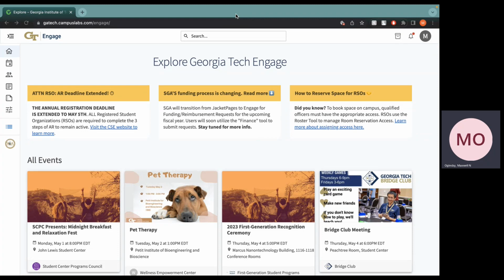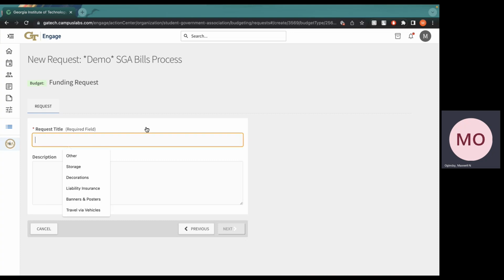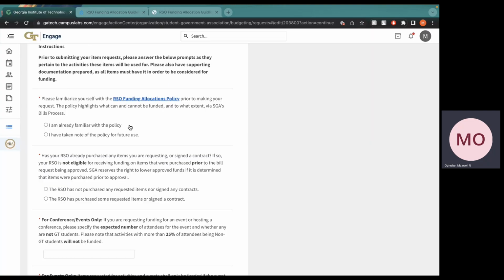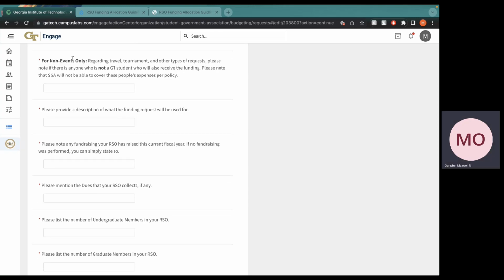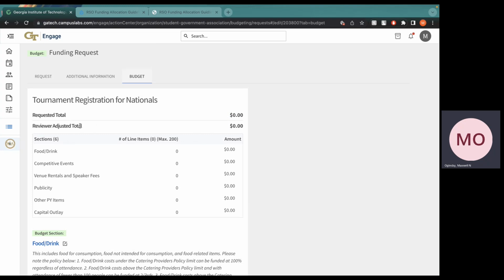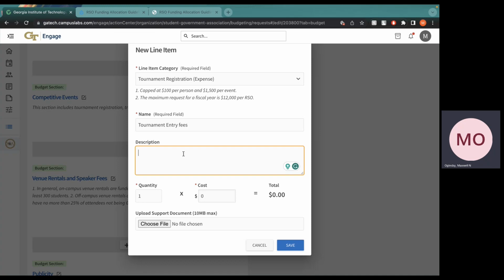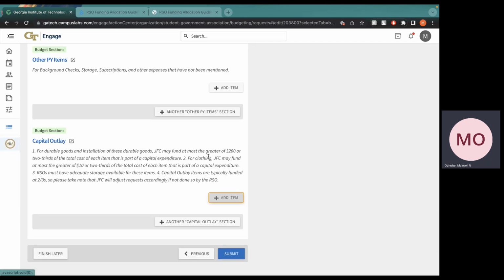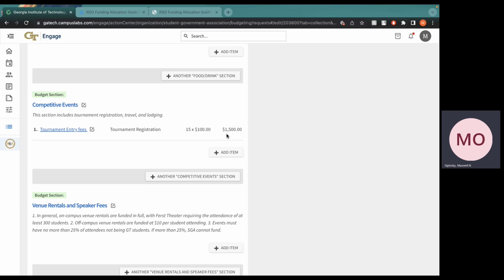Engage RSO Bill Submission Form Tutorial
With SGA funding shifting from JacketPages over to Engage, this tutorial video will show RSO officers how to access and submit the new funding form.